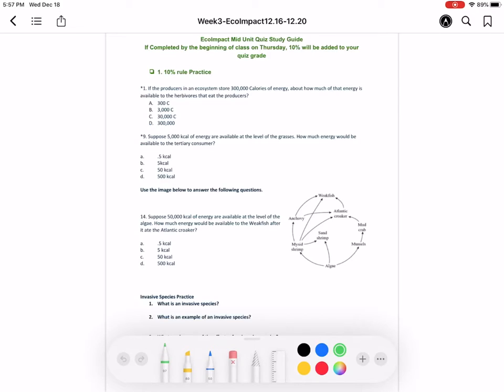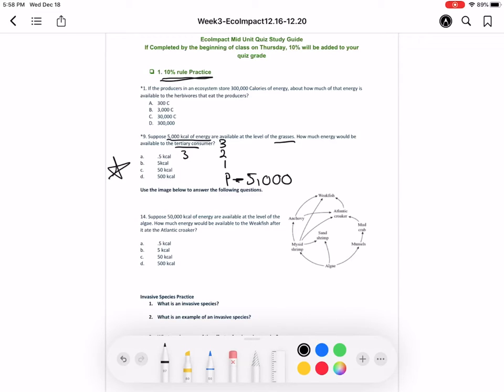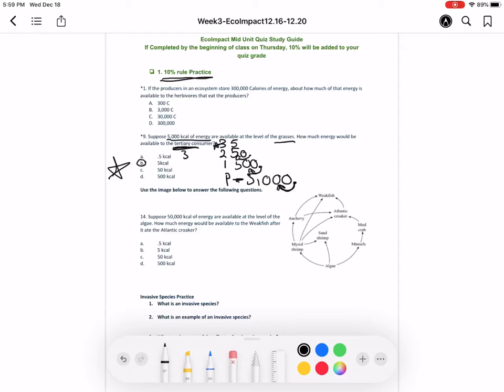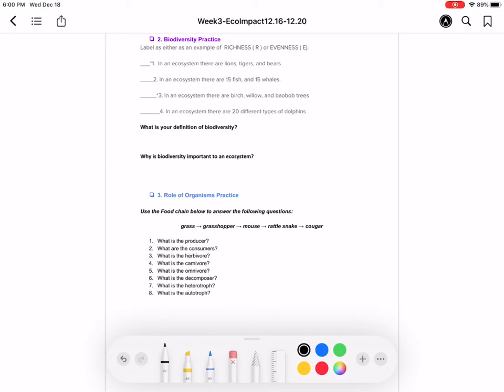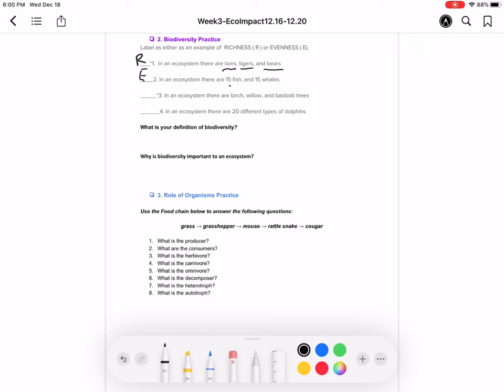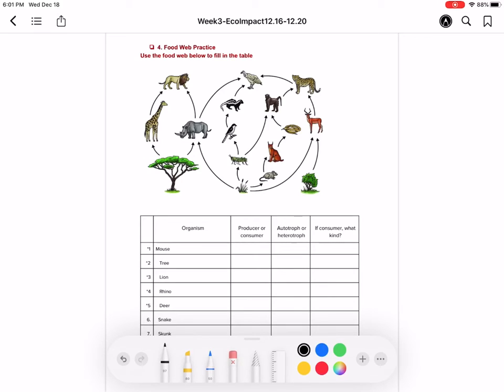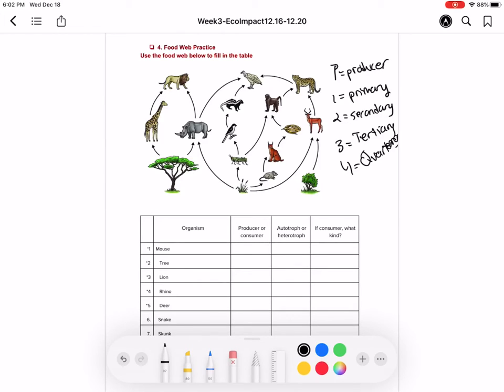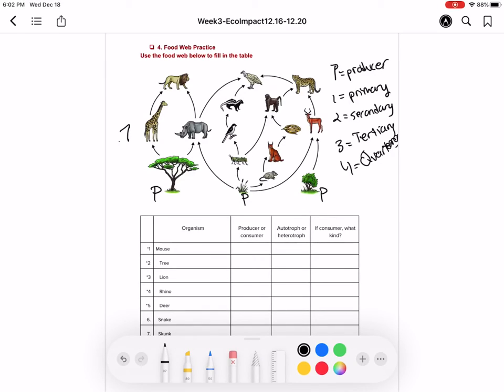EcoImpact Mid Unit Study Guide Help